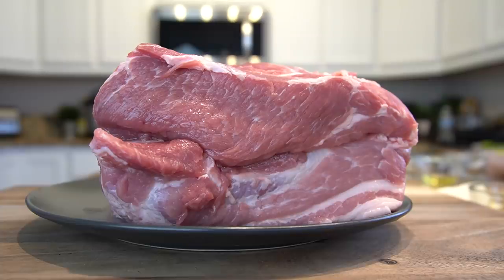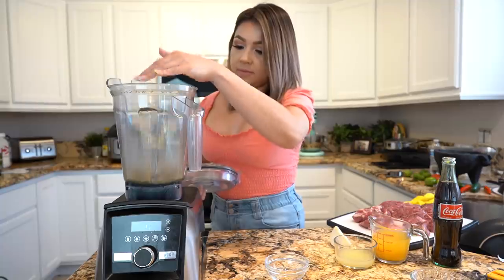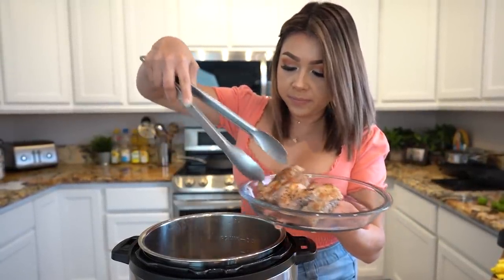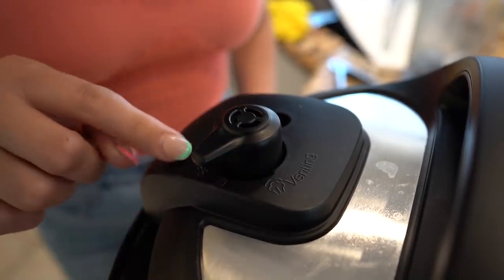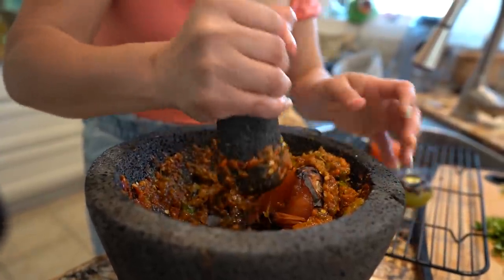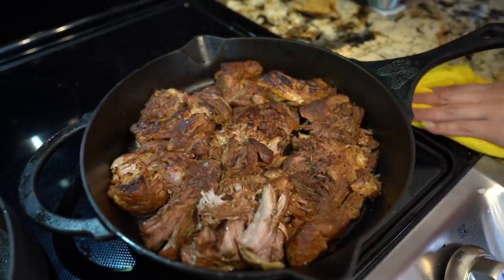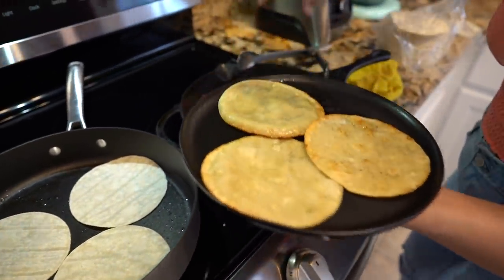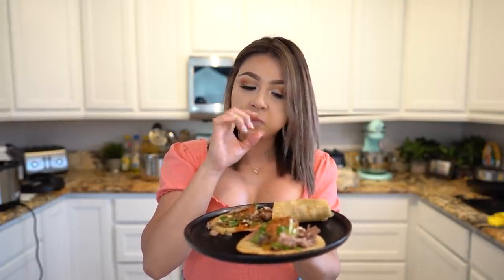HOW TO MAKE THE BEST INSTANT POT CRISPY CARNITAS & SALSA DE MOLCAJETE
Today I’m going to be sharing with you how to make the best carnitas in a instant pot they are seriously the best and super easy to make, oh and let’s not forget you can make them in less than an hour! They are super tender, juicy and putting it on the broiler allows us to get a crispy outer layer, just as if you took hours frying  the meat 😅 you can keep it longer than 5 minutes to get it even crispier, your meat will not dry out 😉

-You can find all ingredients at your local Walmart, Frys, Safeway,Hispanic supermarket or Amazon!!!
-pots and pans are from Calphalon
-Molcajete from swap meet

📍Tip after our meat is done try it for salt, if it needs any add it then add the broth

Ingredients:
4 lbs pork butt or pork shoulder
12 oz coke( Mexican bottle best)
Juice of 4 oranges or 3/4 cup
Juice of 3 limes or 1/4 cup
8 garlic cloves
1/4 onion
2 bay leaves
2 tsp oregano
1 tsp thyme
1/2 tsp cumin
1/4 tsp rosemary
salt I used 5 tsp
Black pepper I used 1 tbsp

Salsa de Molcajete:
2 roma tomatoes
2 tomatillos
2 jalapeños
2 serrano
4 chile árbol
2 garlic
1/4 onion
handful cilantro
Salt
1 serving of love 💕

SC: angel110706
Fb: Cooking with Claudia Regalado